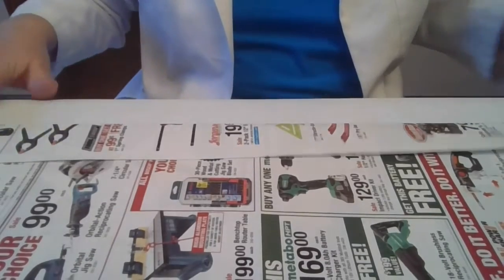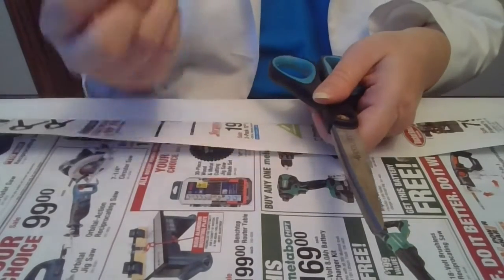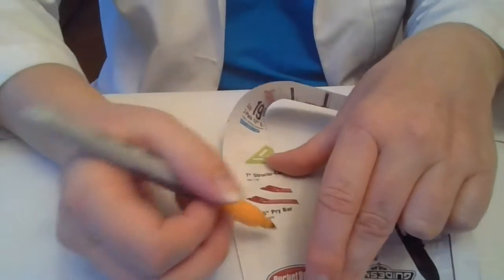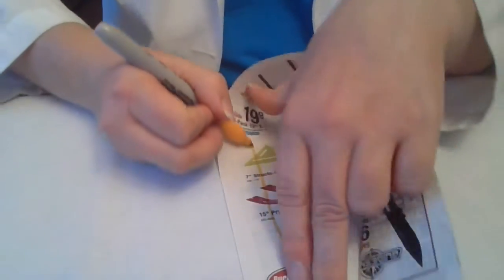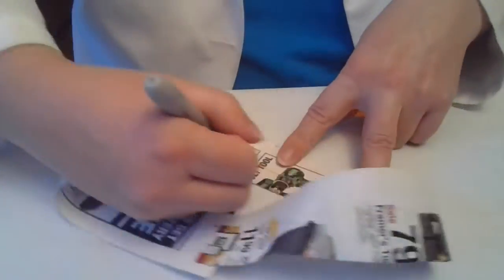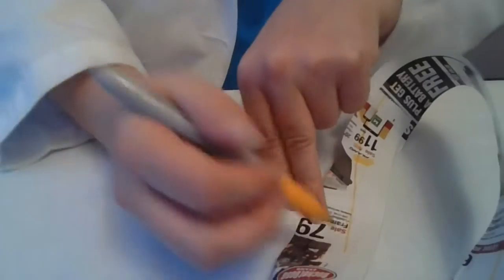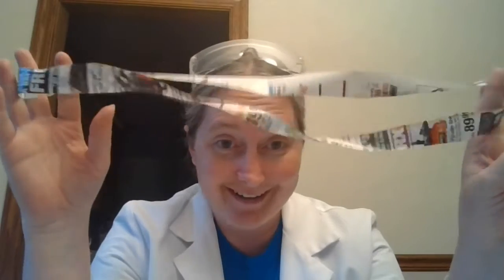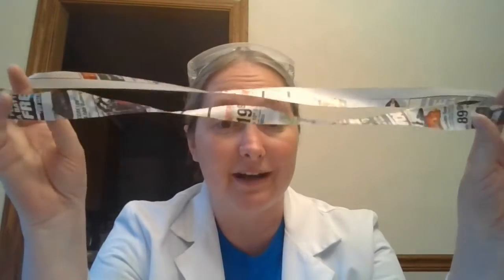Mobius Strip Infinity and Beyond